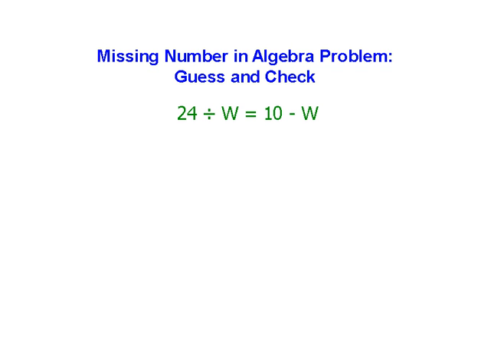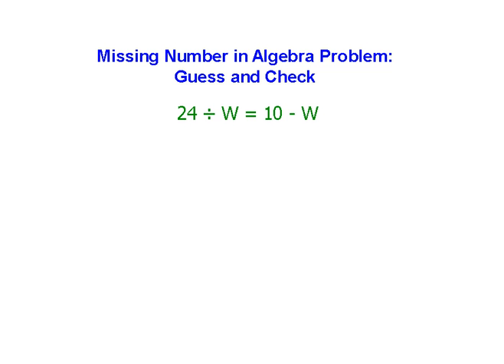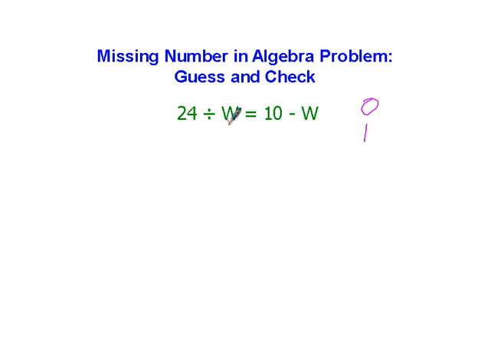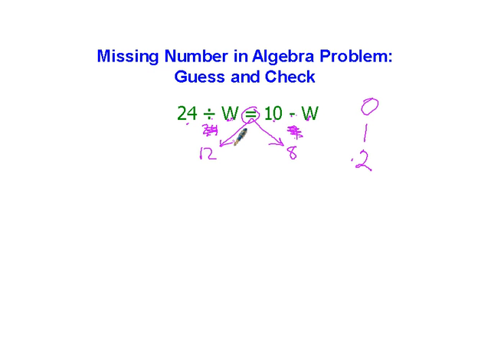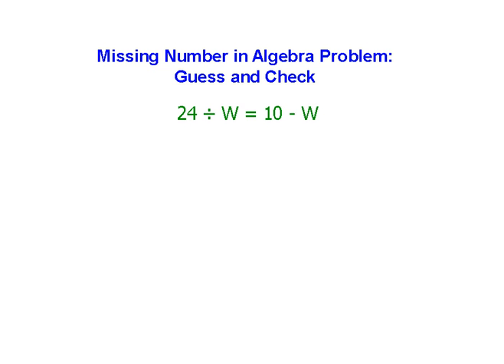Missing Number in Algebra: Guess and Check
Tim Bedley, veteran elementary school teacher, demonstrates how to use guess and check to find the value of W in this problem 24/W=10-W.